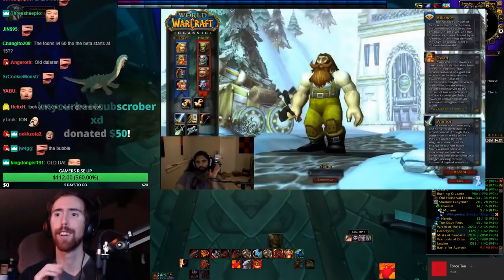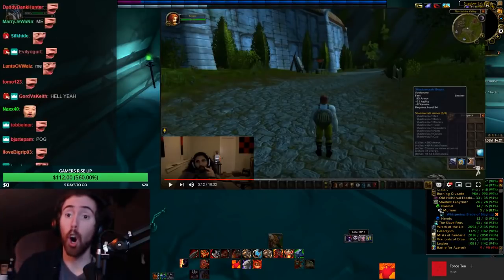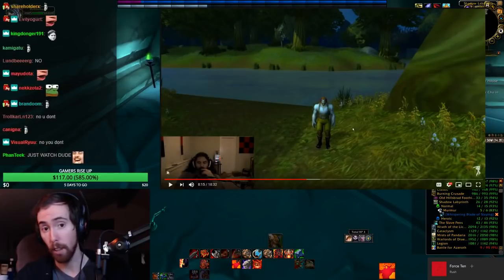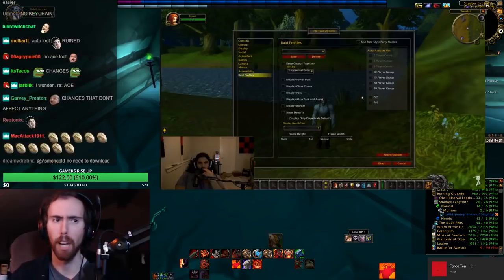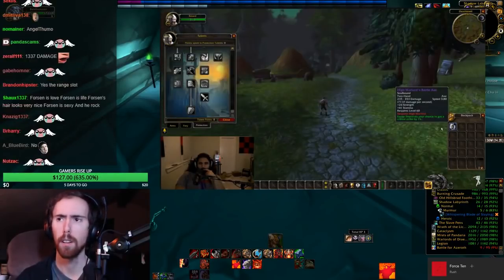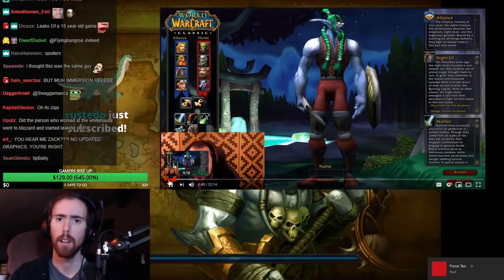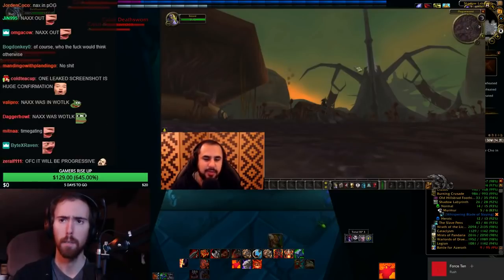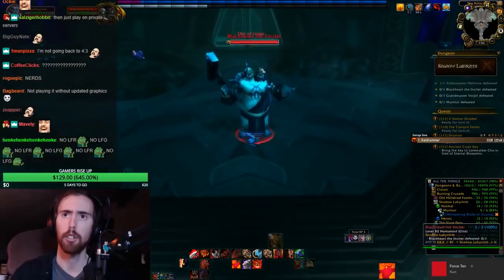WoW Classic LEAKS! Asmongold reacts to Tipsout and Esfand video about WoW Classic leaks